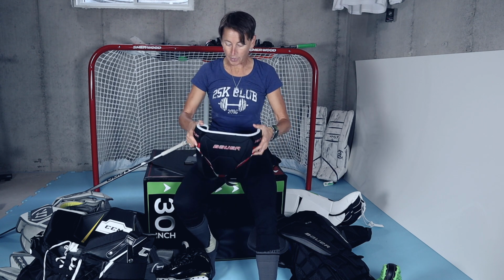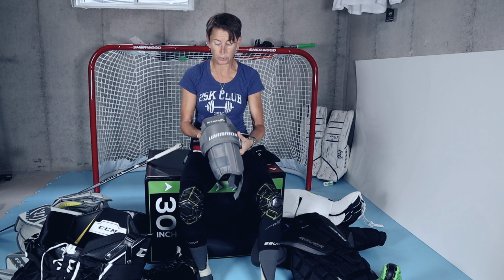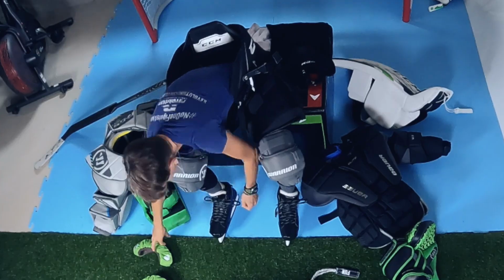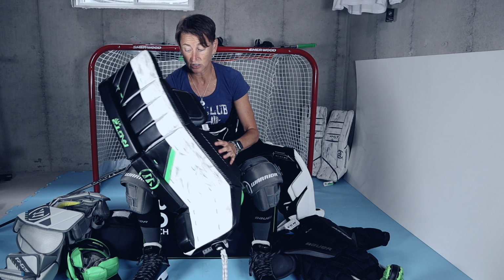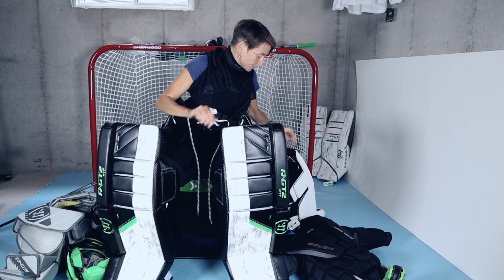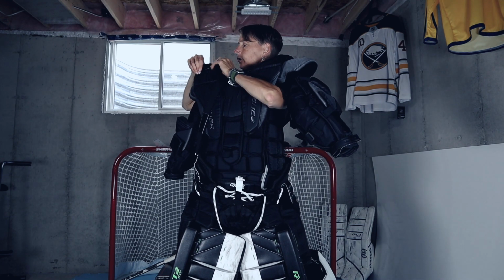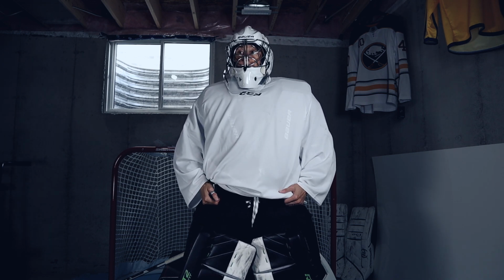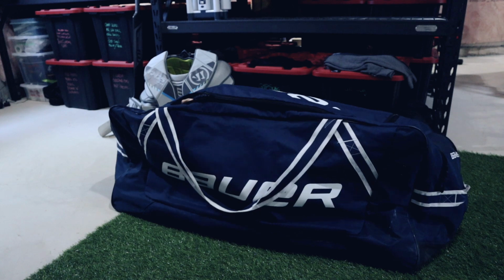Warrior, Bauer, CCM Goalie | What's in my bag 2021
There have been quite a few changes and a few bits of gear that did not make the cut but here's what's in my goalie back from Warrior, Bauer, CCM and more.  We'll go toe to head from base-layer, socks, skates, knee pads, goalie pads, pelvic protector, pants, chesty (suspenders or no suspenders), mask, glove,  blocker... probably something else I am forgetting.